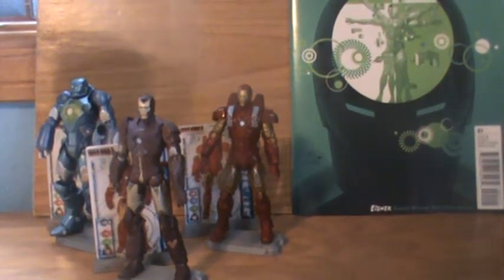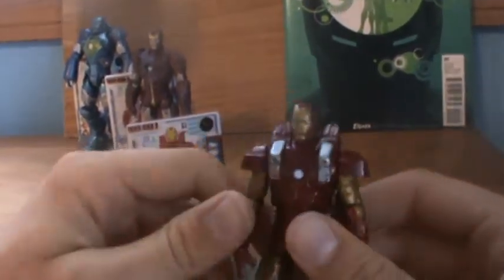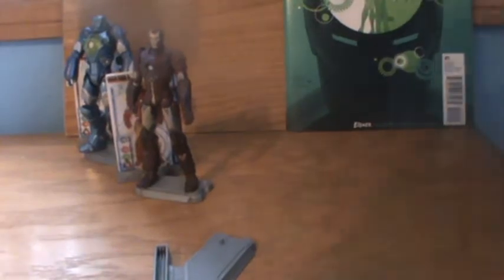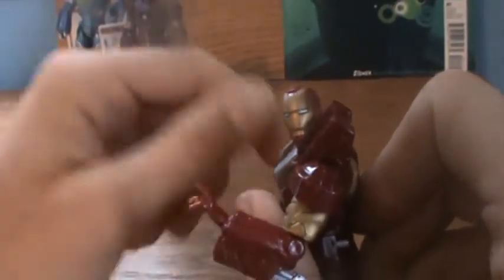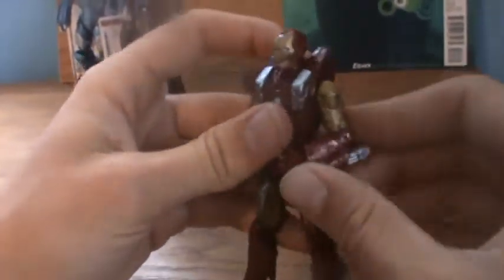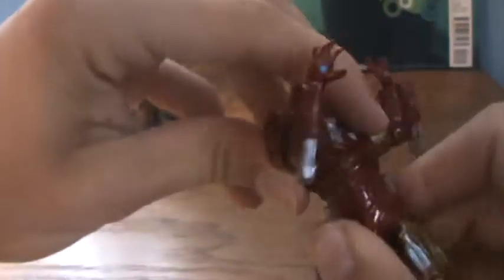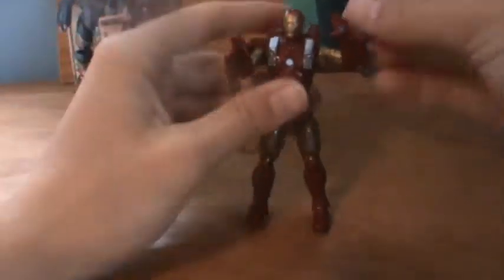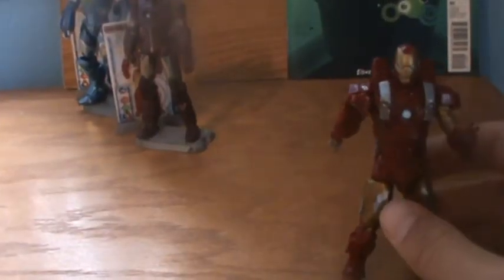Power Assault Armor - Iron Man 2 Action Figure Review - Concept Series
From the hall of Armor...  Power Assault Iron Man Armor review...